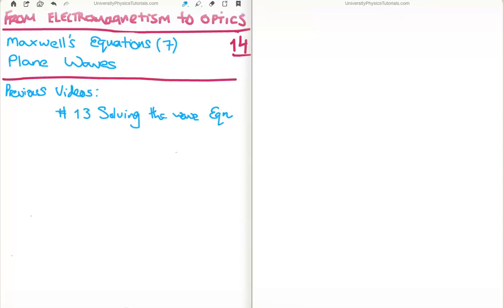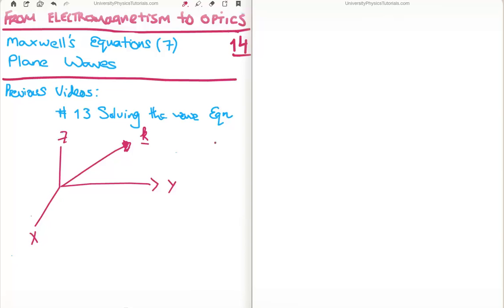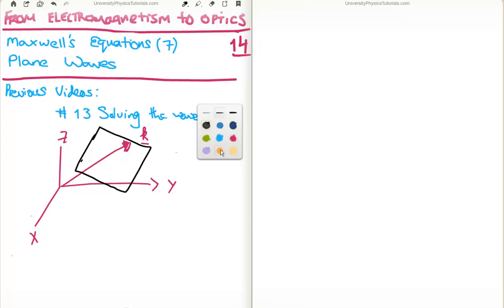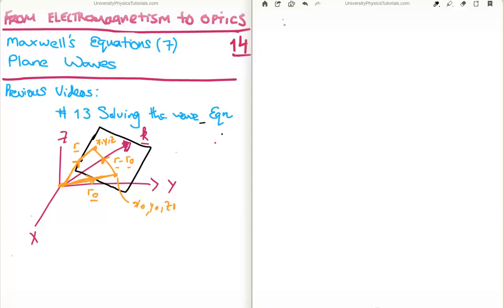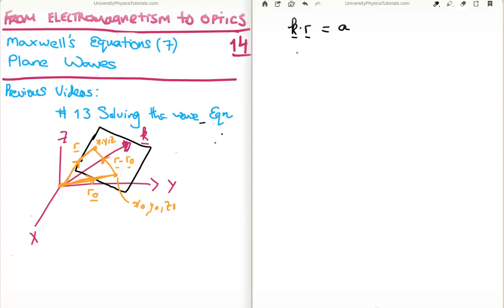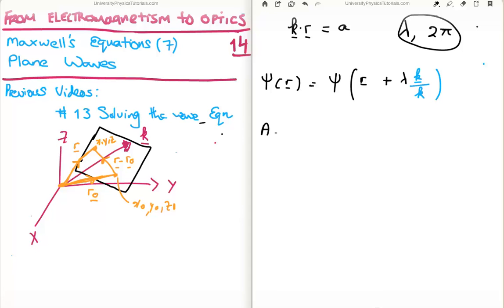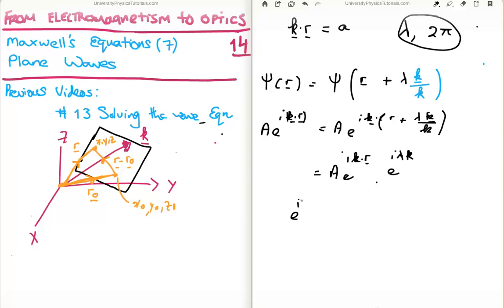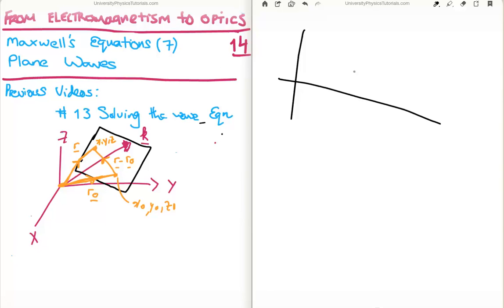EM to Optics 14 : Plane Waves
Specifically here, I introduce the concept of plane waves. Such waves are very important as they can be created easily in a laboratory. In many respects, a spherical wave measured at a large distance from the source appears to be flat (or a plane). This is of course why humans thought the world to be flat for so long!